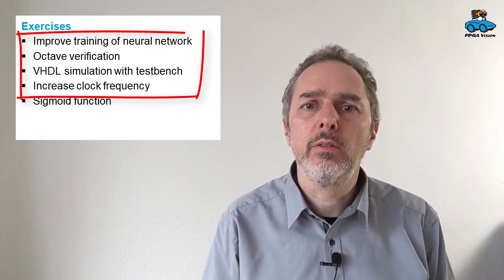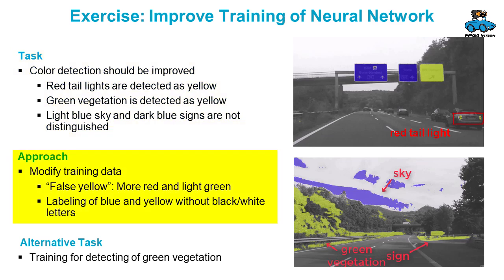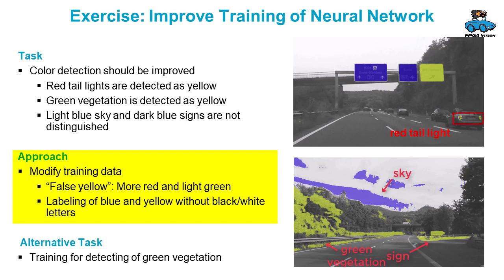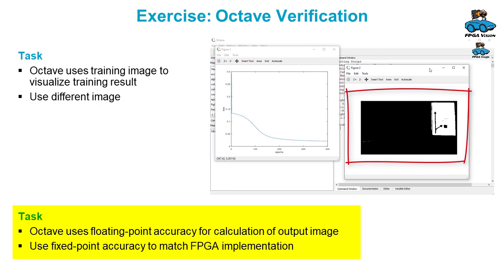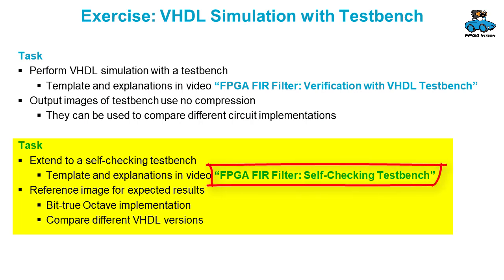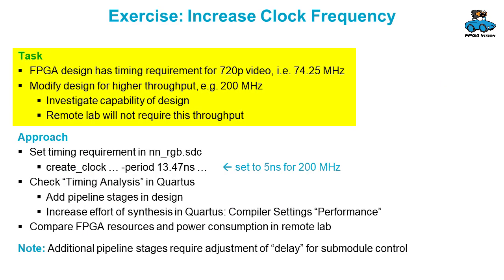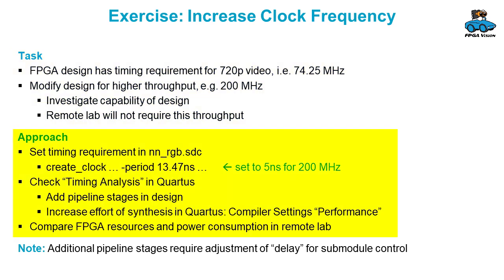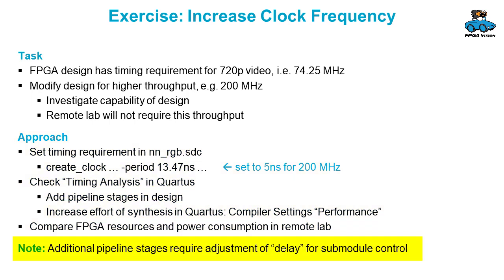Machine Learning on FPGAs: Exercises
Several lecture videos show how to implement a small neural network on an FPGA. This video gives you ideas about exercises, so that you can work with the design.